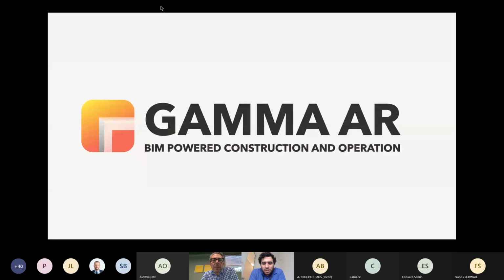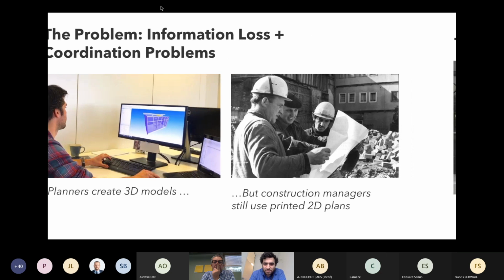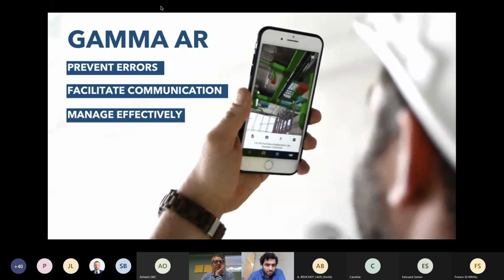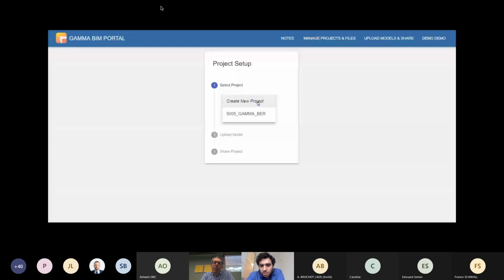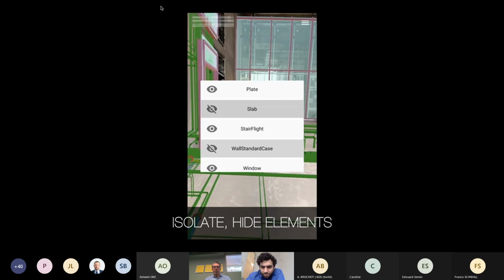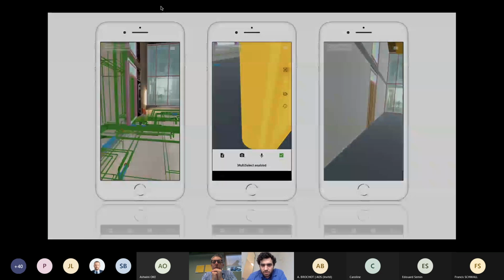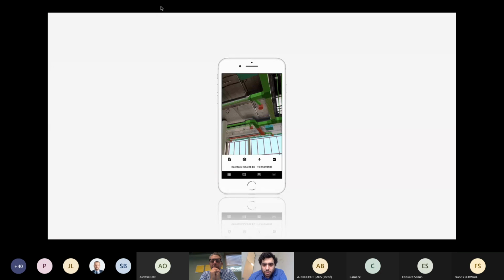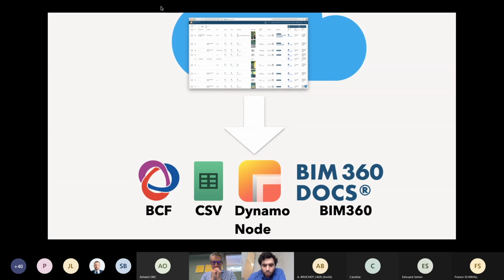Webinar 09/03/2021 #07 - GammaAR - Augmented Reality for Construction and Operation of Buildings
Webinar 09/03/2021 #07 - GammaAR - Augmented Reality for Construction and Operation of Buildings - Caner Dolas